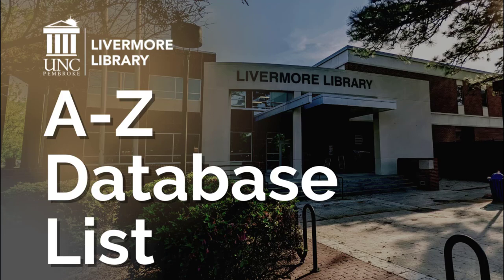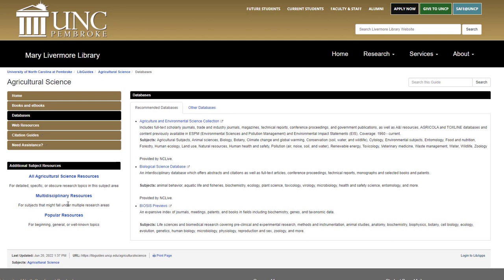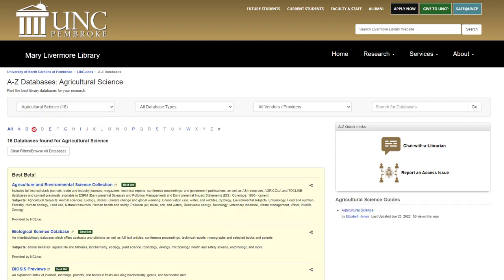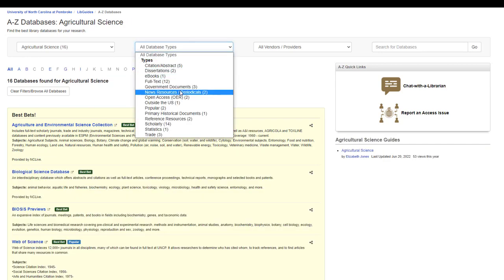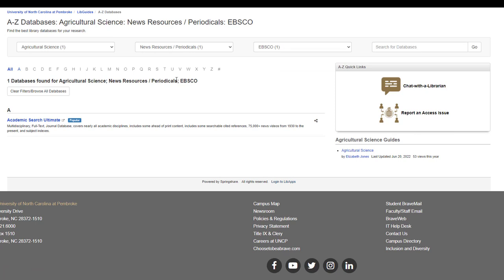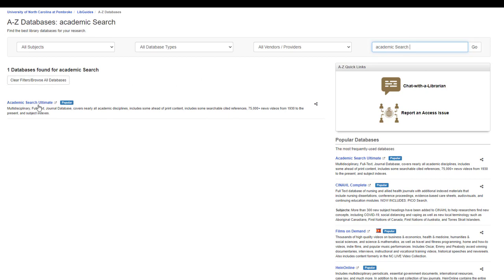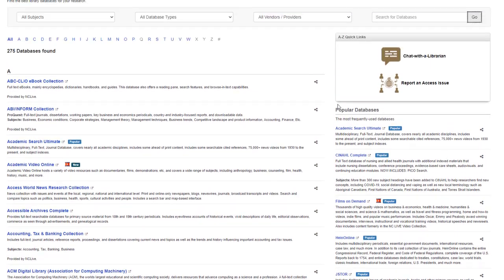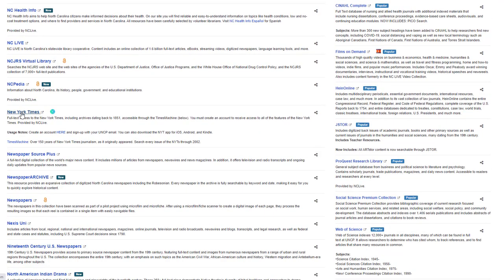Using the A-Z Database List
One of the best ways to locate resources through the library website is to use the filters on the A-Z Database List to narrow your search by subject and database type. This video explains serveral helpful features that will help your search be more productive.